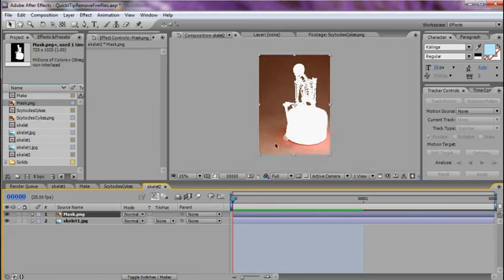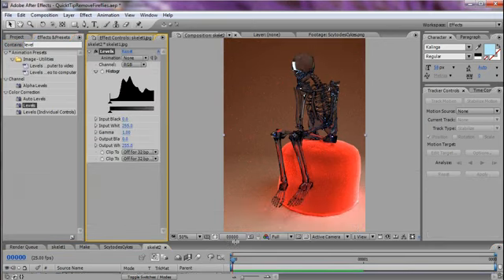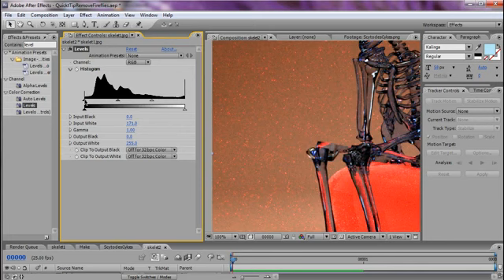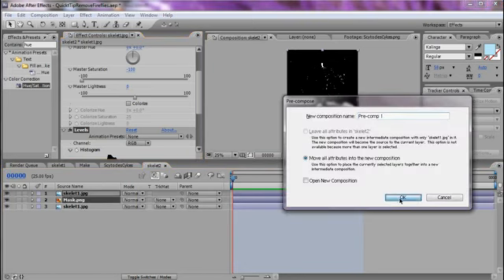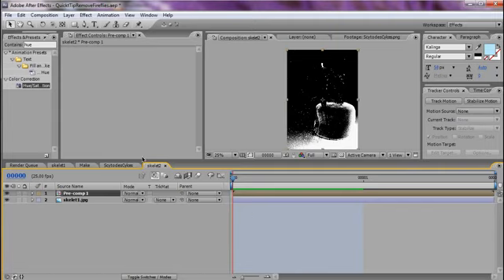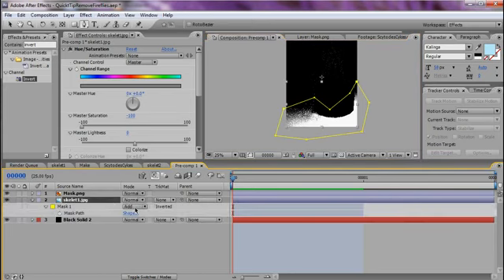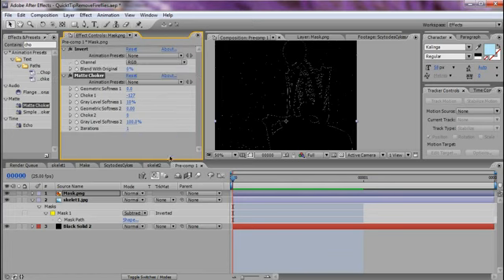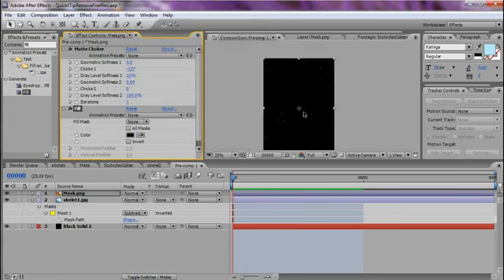Removing Artifacts QT